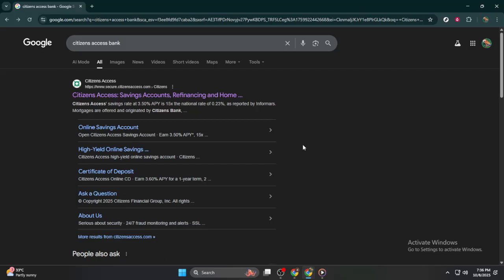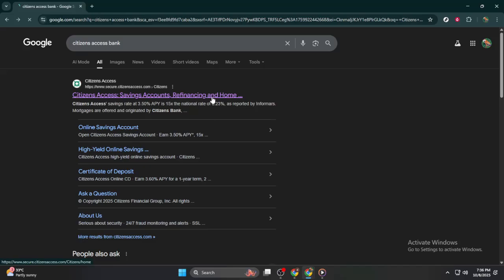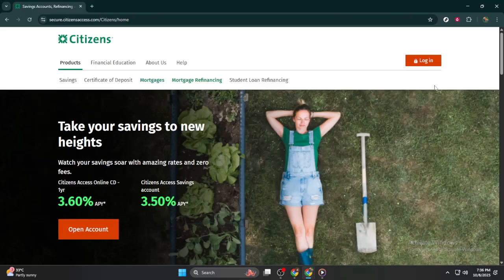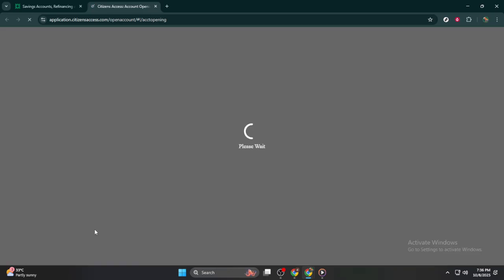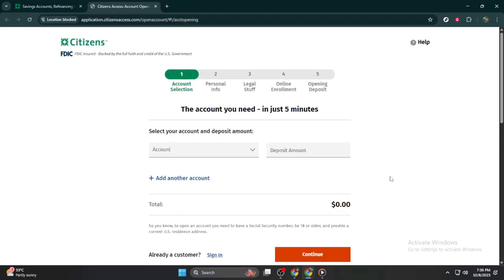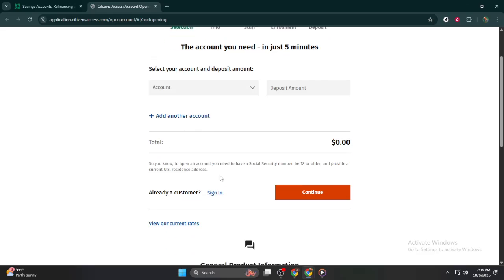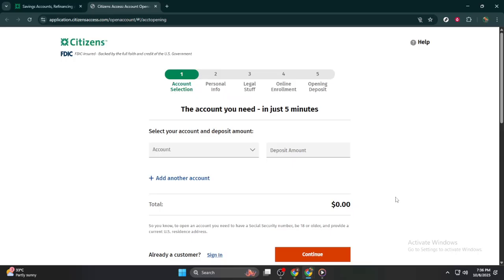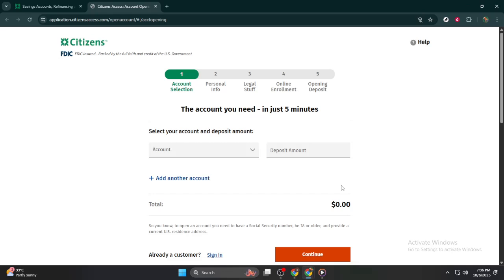How to Open a Checking Account Online with Citizens Access 2025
In this step-by-step tutorial, you’ll learn how to open a checking account online with Citizens Access in 2025. This guide walks you through the full application process — from visiting the official website to completing your application securely and efficiently.

✅ In this video, you’ll learn:

How to open a Citizens Access checking account online

Requirements needed for account approval

Tips for setting up online banking and managing your account

How to get started quickly and securely

Opening a Citizens Access checking account online is simple, fast, and convenient — perfect for anyone looking to manage their finances effectively in 2025.